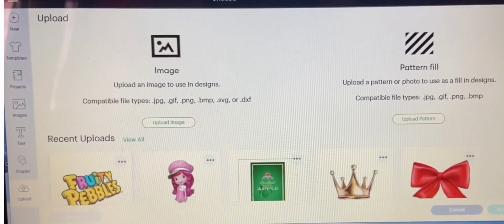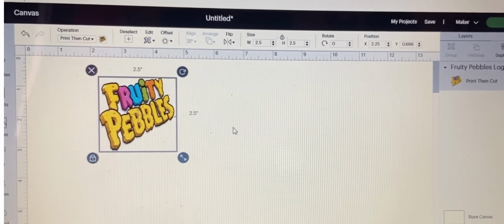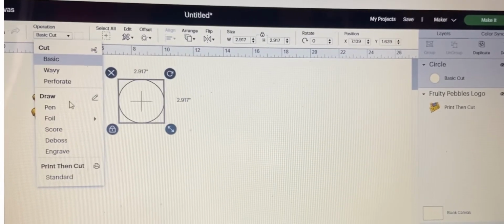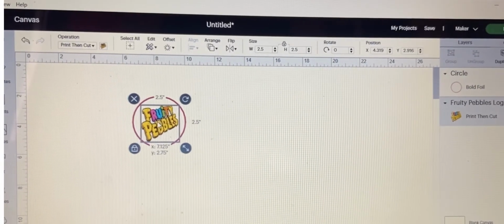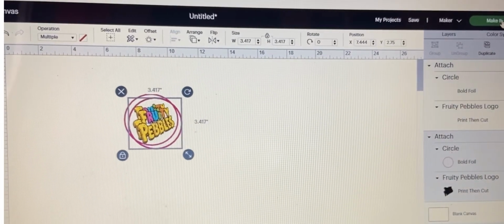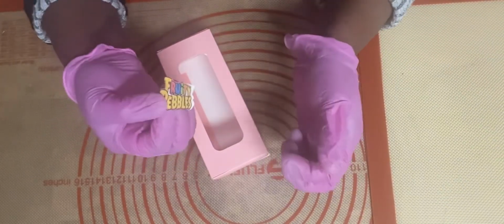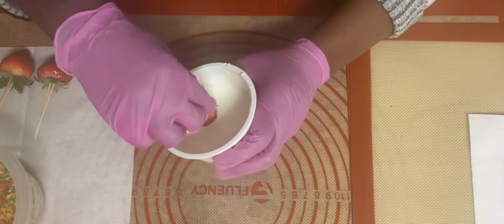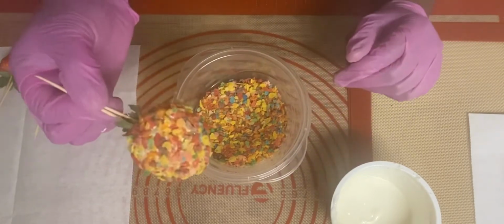GET RID OF THOSE SMALL BERRIES🍓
Musician: @iksonmusic

25 Macaron Boxes, Macaron Gift Box, (Interior Mesurement 7.2 inch×1.96 inch×1.96 inch), Macaroons White macaron box，Macaron Packaging Boxes with Clear Window Kraft without Macarons inside

Add me on Snap @AppleBoss100

If you would like to join our Private Facebook group send all requests to Successful Treat Makers and start learning today 🍭🍬